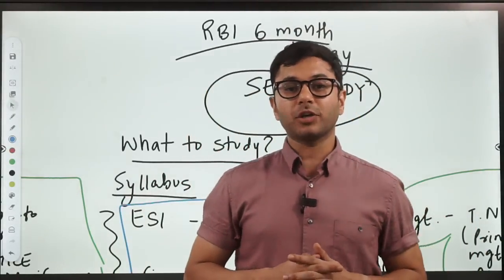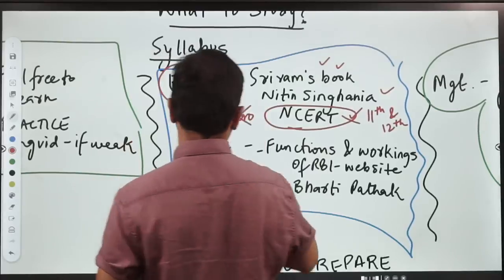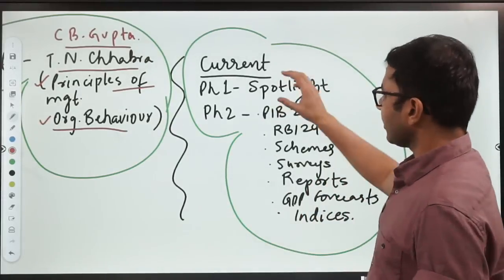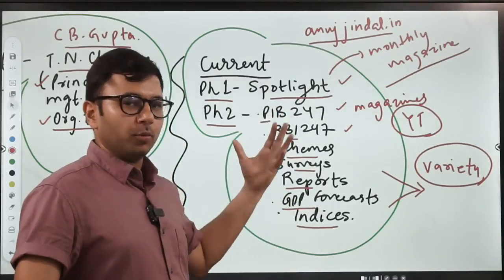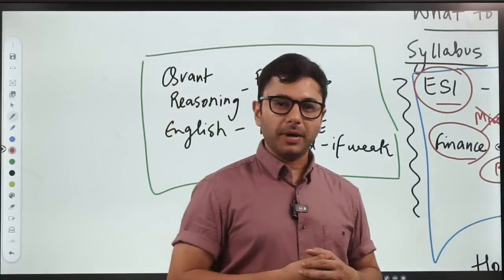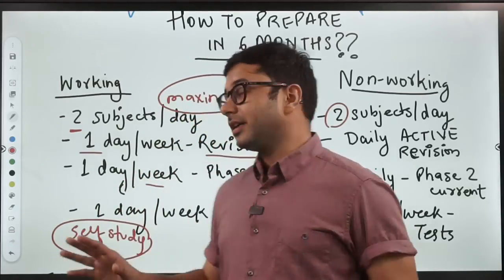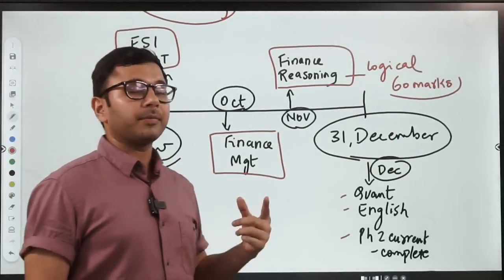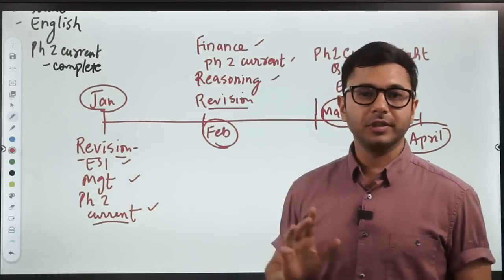RBI Grade B 2023 Self Study Strategy | Six Months Study Plan For RBI 2023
One of the pressing queries that I always encounter is “what is the ideal time to start preparing for RBI Grade B.”

If you are targeting RBI Grade B 2023, then let me tell you, that time has arrived.

Setup your preparation schedule now as I have come up with the perfect 6-month strategy to crack RBI Grade B 2023.

The plan is specifically for those who are going ahead with self-study.

Follow the session and implement the strategy to get on the defined path to ace the RBI Grade B 2023.